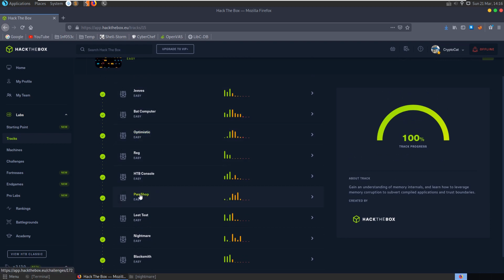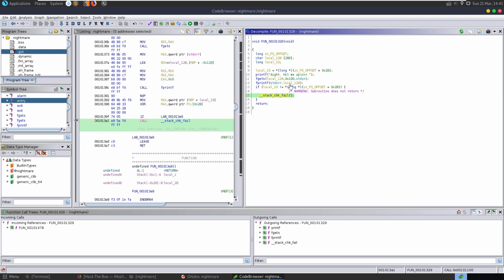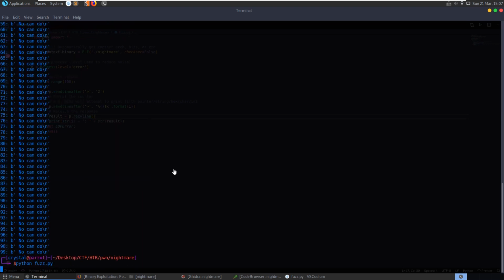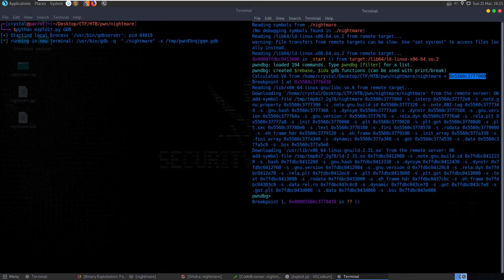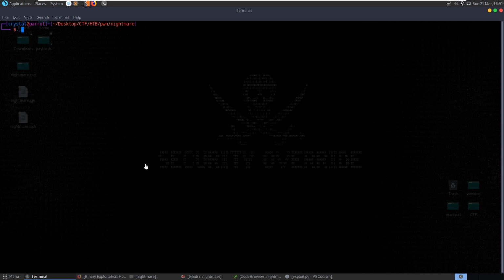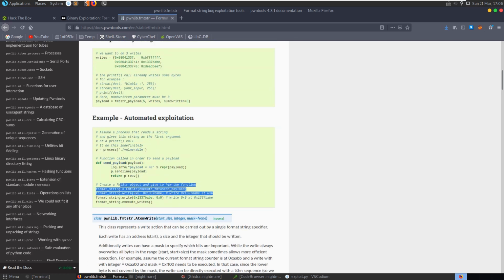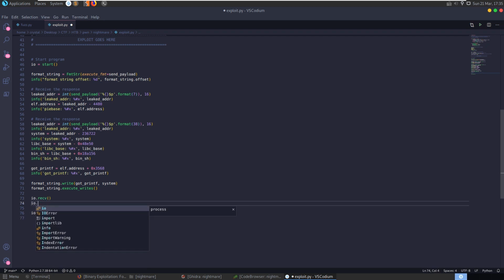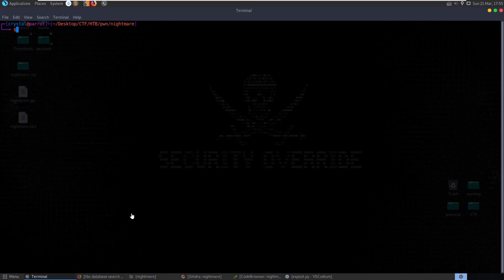Nightmare [easy]: HackTheBox Pwn Challenge (PIE/Lib-C leak + format string write exploit)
Video walkthrough for retired @HackTheBox (HTB) Pwn (binary exploitation) challenge "Nightmare" [easy]: "You seem to be stuck in an endless nightmare. Can you find a way out?" -Hope you enjoy 🙂

↢Chapters↣
Start - 0:00
Basic file checks - 1:22
RELRO Disabled? - 3:30
Test program functionality - 6:05
Analyse with Ghidra - 7:30
Identify printf format vuln - 13:00
Fuzz format specifiers with pwntools - 18:07
Begin exploit script - 25:30
Leak PIE address - 29:45
Leak LIB-C addresses - 37:35
Find offset with FmtStr function - 50:07
Preparing GOT overwrite - 56:07
Debug remote exploit - 1:04:16
Update Libc offsets for remote - 1:10:57